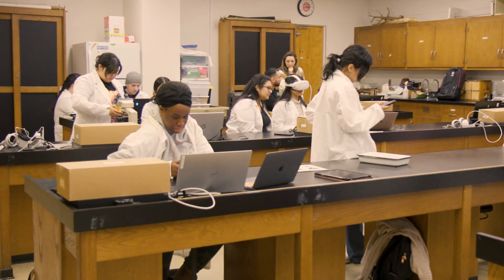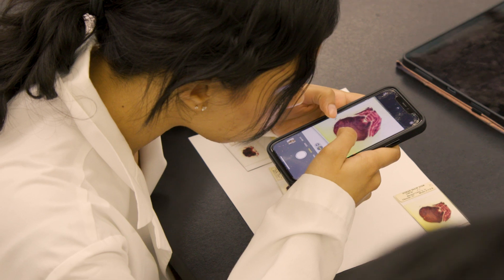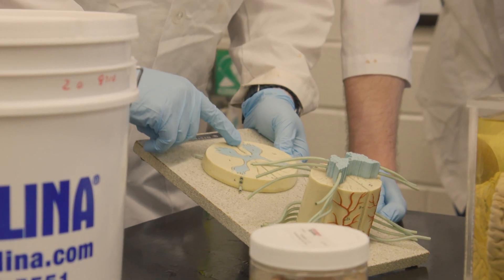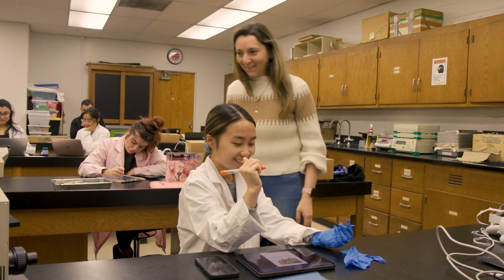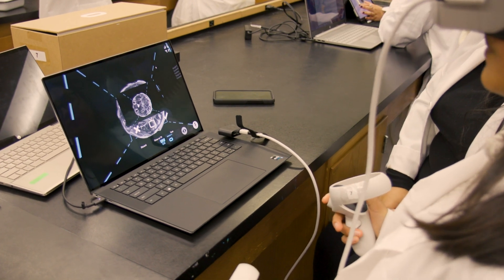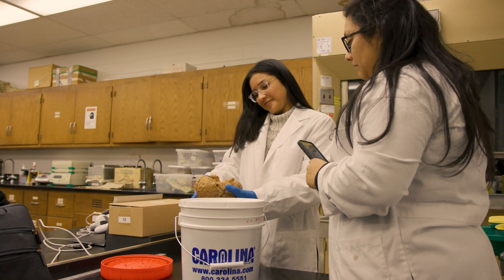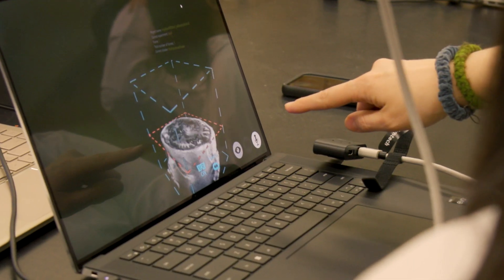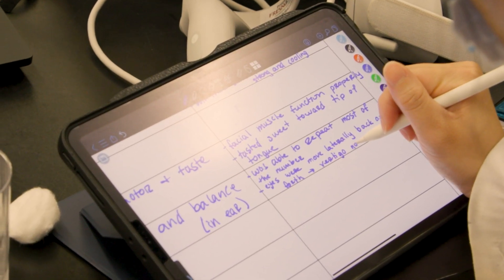This professor is changing the way students learn about the brain | Neuroanatomy VR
Since spring 2023, biology professor Dr. Anahit Hovhannisyan has integrated VR technology into some of her classes to help students with visualization and memorization of the human brain anatomy.

Hovhannisyan, a neuroscientist who has taught at Fresno State for six years, is technology- and innovation-driven. She was already looking for a program in her neuroanatomy class to allow students to learn the human brain anatomy and explore real human brain case studies when she saw a syGlass VR demonstration at a Society for Neuroscience conference.

“We use it as a tool and the same can be said with technological improvements and artificial intelligence tools,” Hovhannisyan said. “All of those things need to be part of educating so students can use them as tools to improve their learning process and help them to learn easier.”